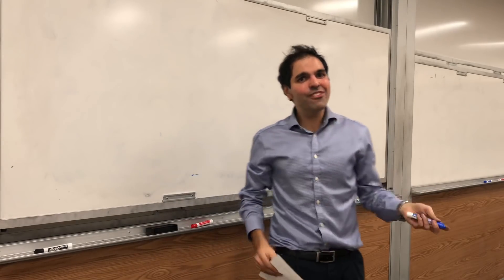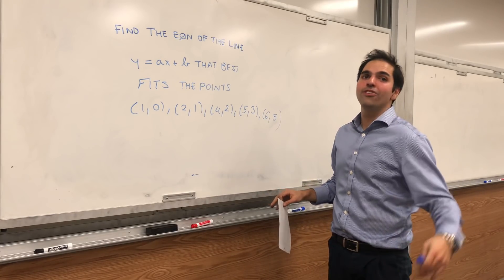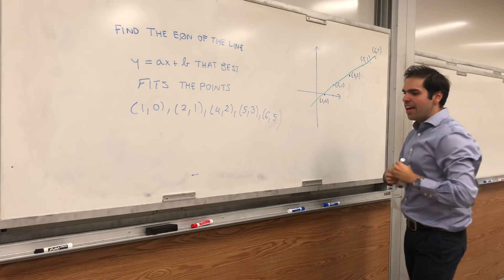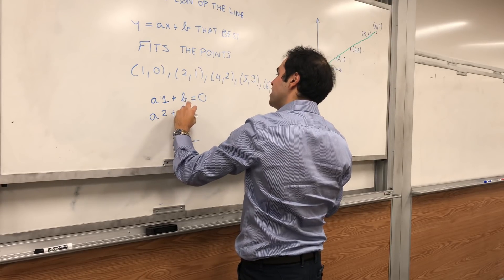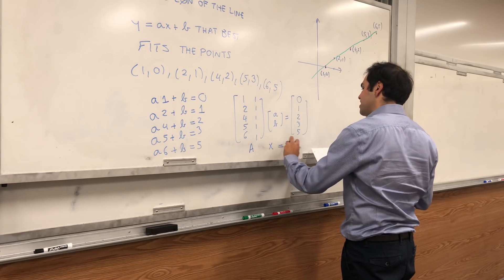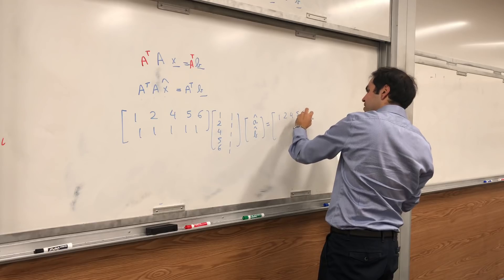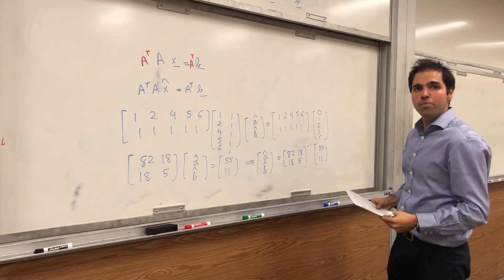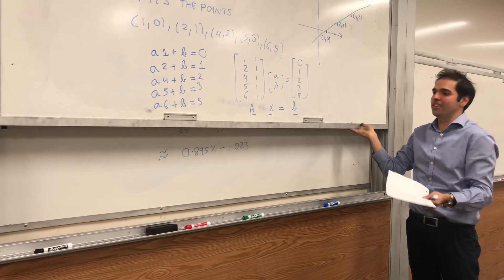Linear regression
How to find the line that best fits points, including when you want to weigh some points less than others. Regression line. Least-squares regression.

Note: There's a typo at the end of the video: You also have to premultiply b by your matrix with 1/2